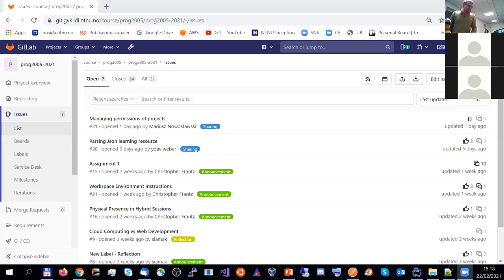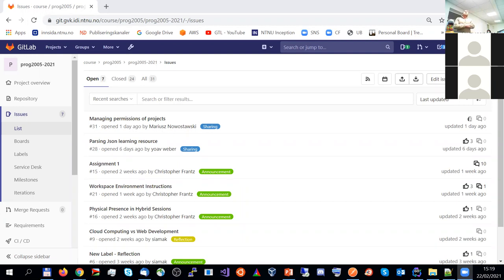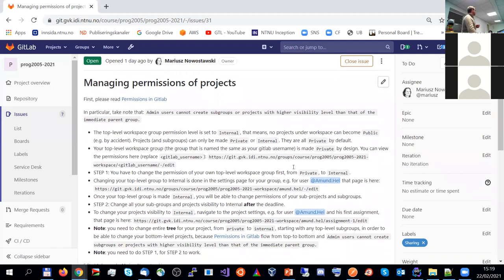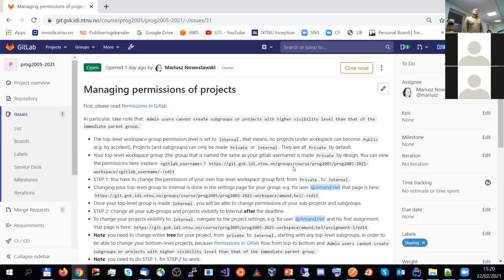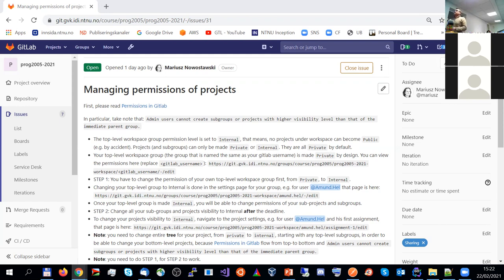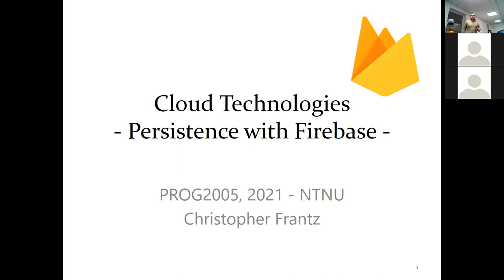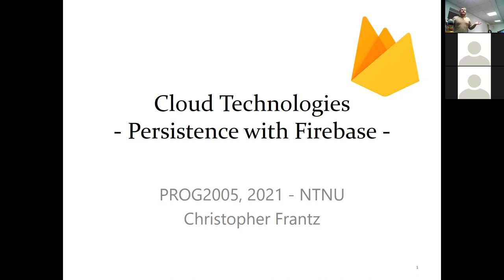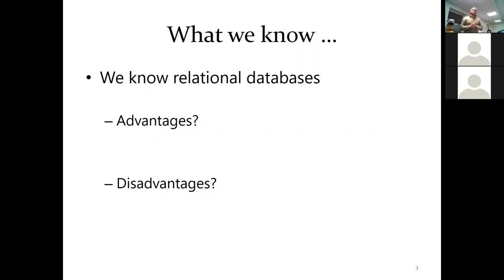PROG2005: Introduction to Firebase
Introduction to NoSQL Principles, Firebase, and Firestore as a cloud data store